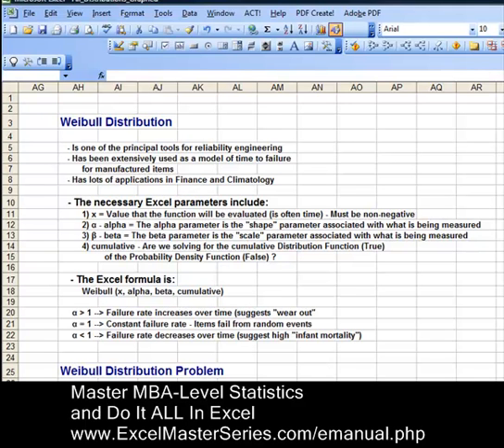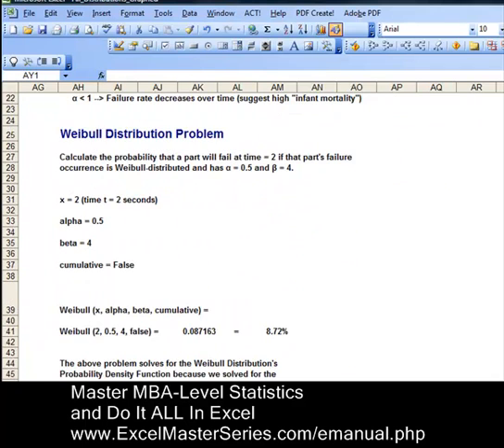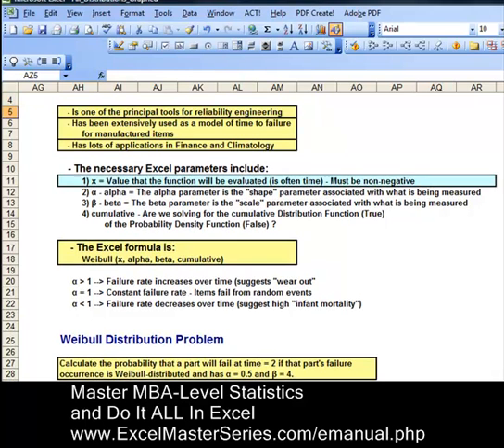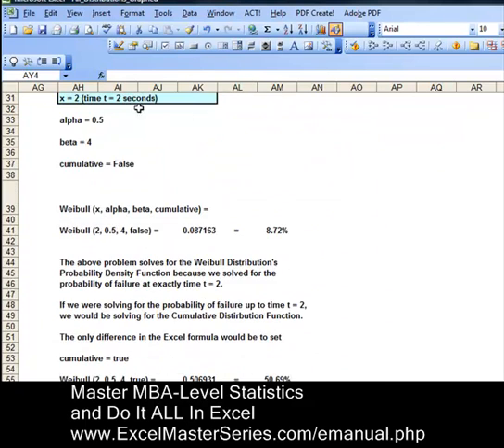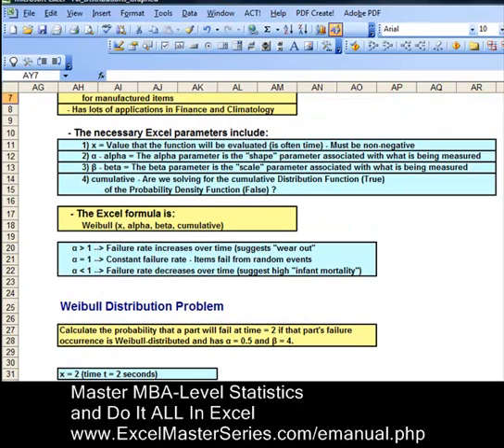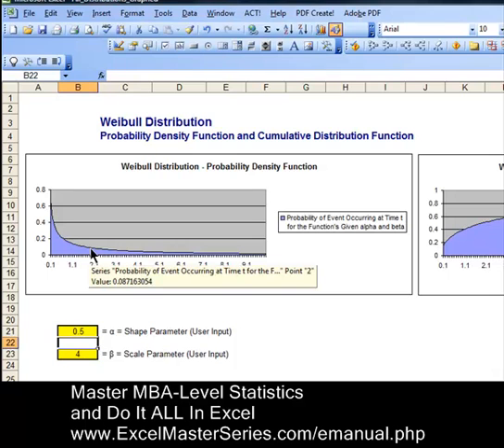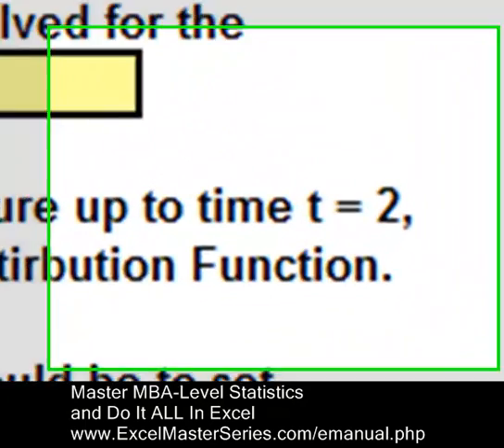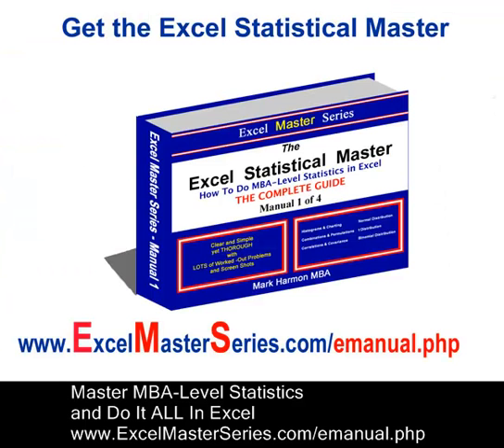How You Can Use the Weibull Distribution to Solve Problems - and Do It In Excel !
How To Use the Weibull Distribution to Solve Problems - And Do It In Excel !   Step-By-Step, Easy-to-Follow Instructions on How To Solve Statistics Problems with the Weibull Distribution - ALSO - Detailed Instructions on How to Do It All in Excel - With Close-Up Screen Shots So You Can Easily and Quickly Duplicate Everything.